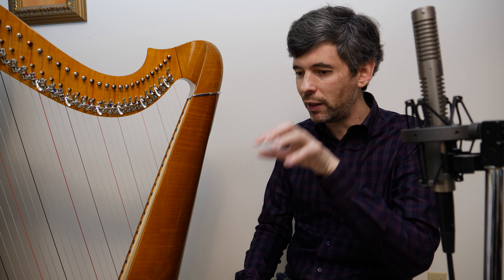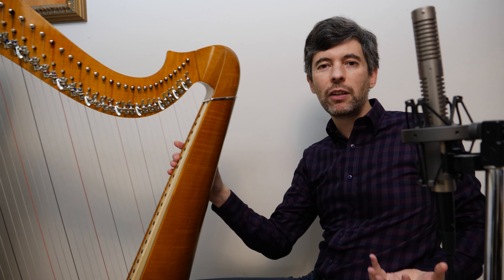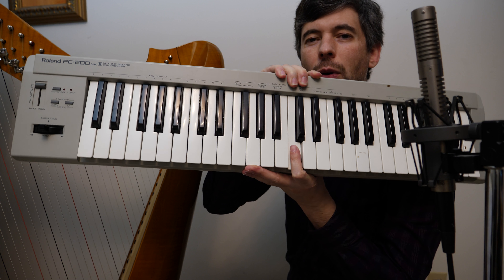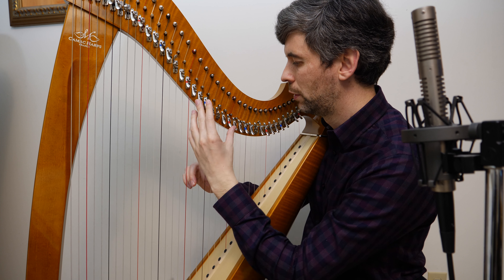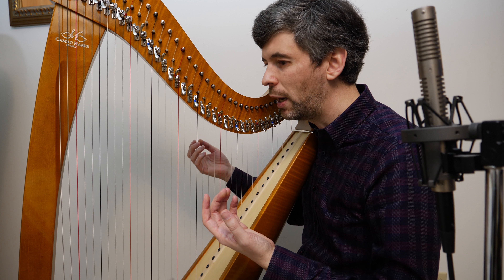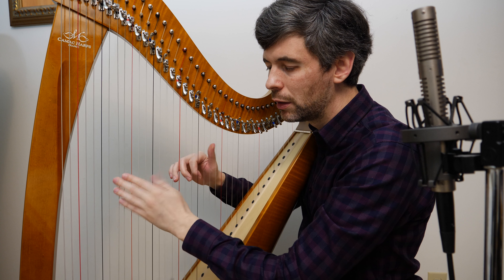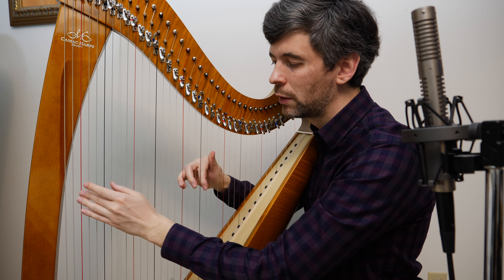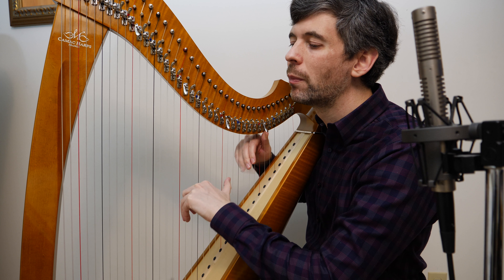How to play lever harp in an orchestra - Harp Tuesday ep. 125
In this viewer requested episode I offer some tips and tricks to playing orchestral harp parts, written for the pedal harp, on a lever harp.

I do this by going over the harp part to Rimsky-Korsakov's Capriccio Espagnol. You can download the sheet music and follow along

Like what I do? Check out my recordings and sheet music

Cheers,
Josh